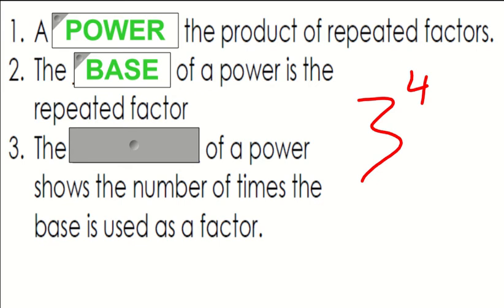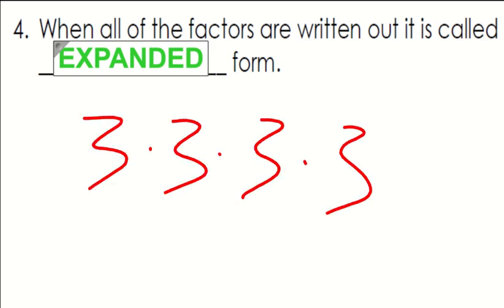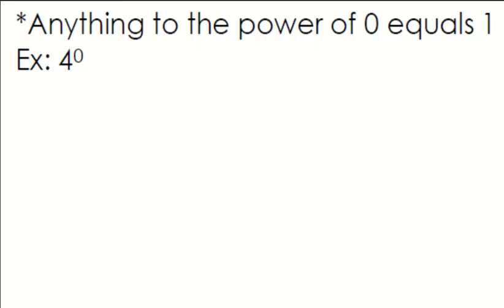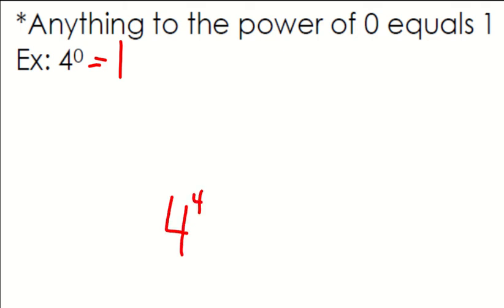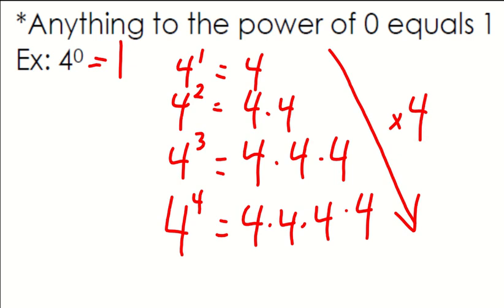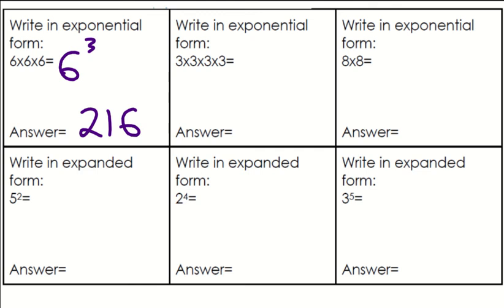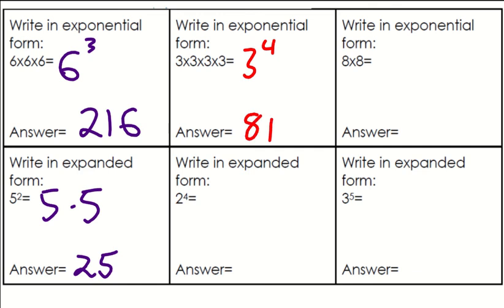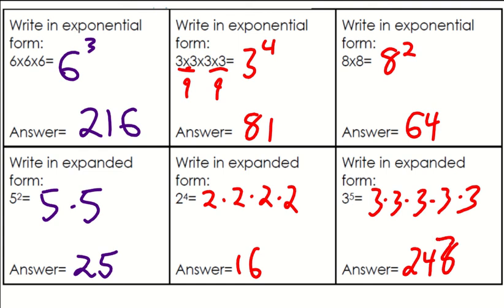Order of Operations Day 1: Exponents